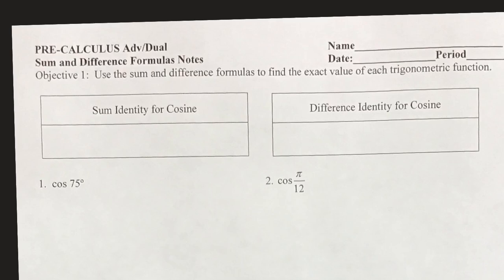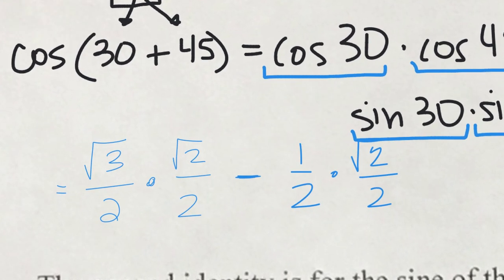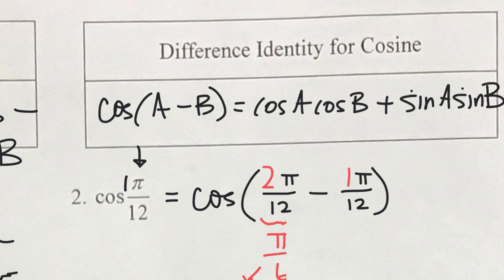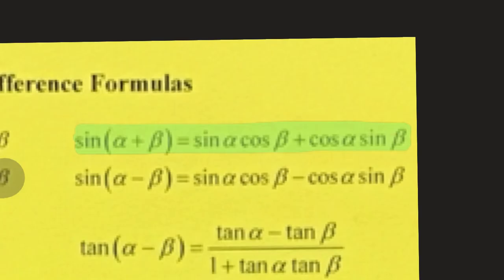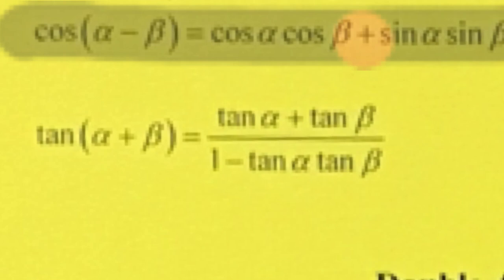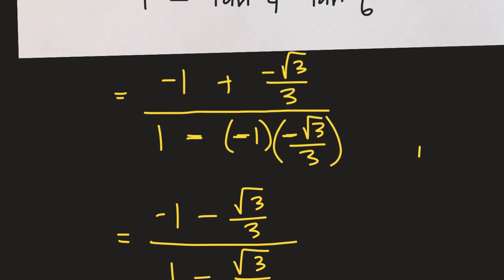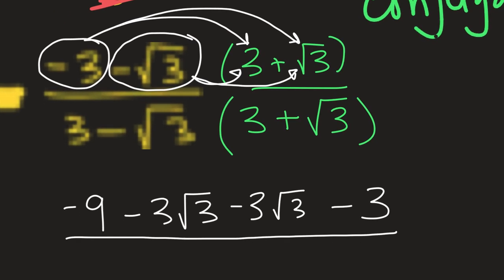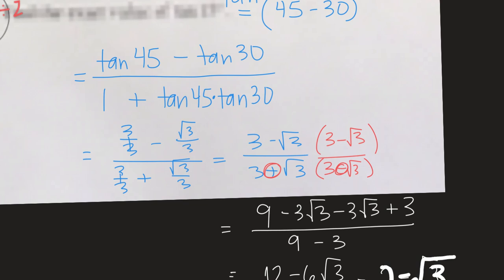Trig Angle Sum & Difference formulas 1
I made this video in class on the first day of discussing trig angle formulas. We find the exact values using formulas, the Unit Circle, and a lot of algebra to simplify the Tan formula. Pay attention to the tan formulas.